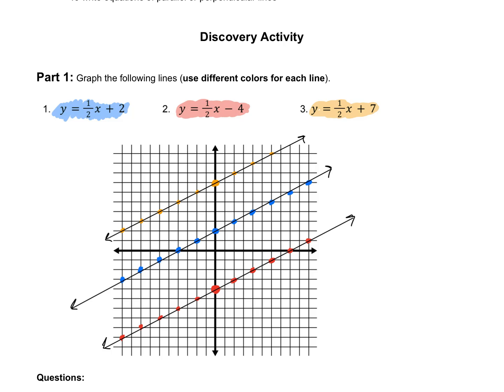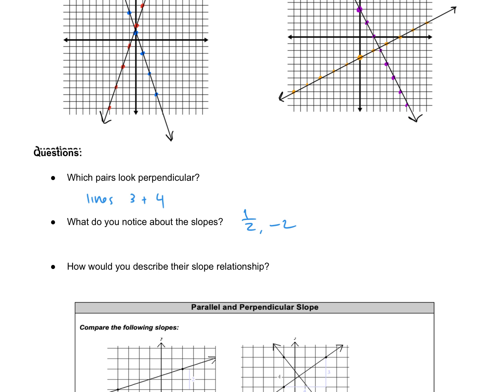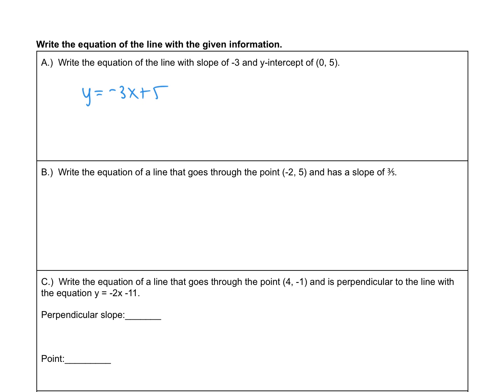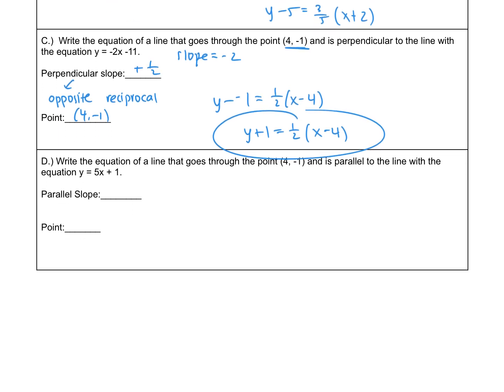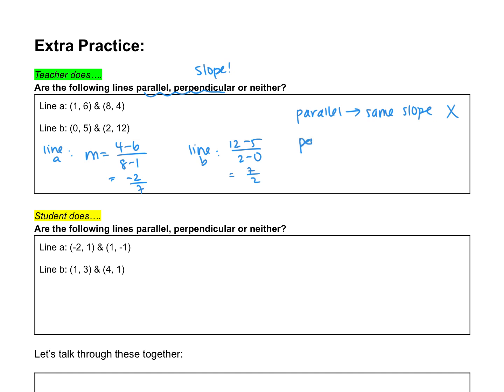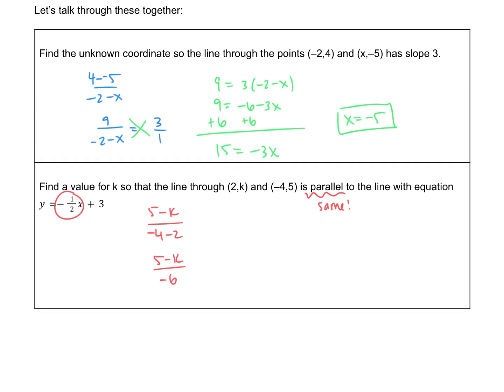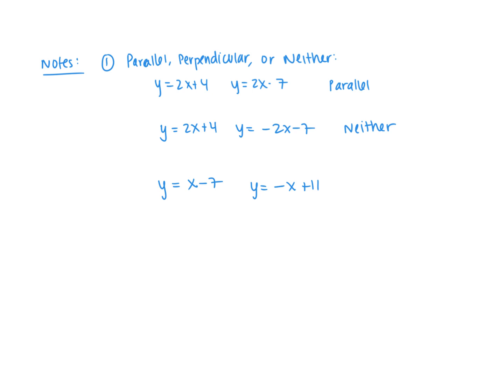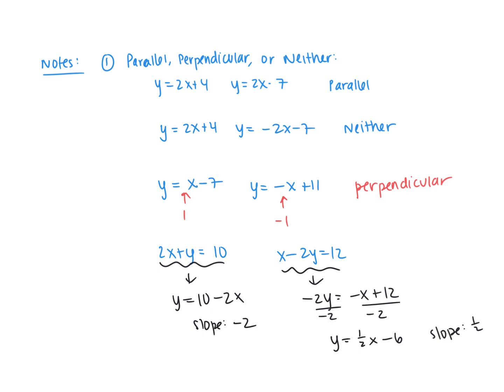Geo Unit 2 Day 3: Parallel & Perpendicular Lines